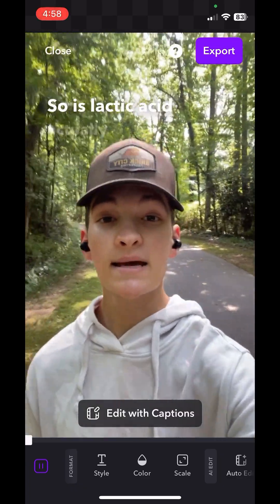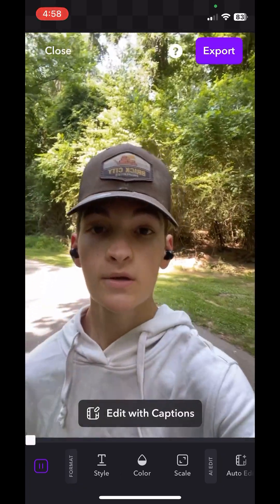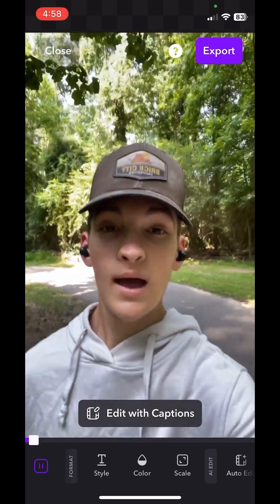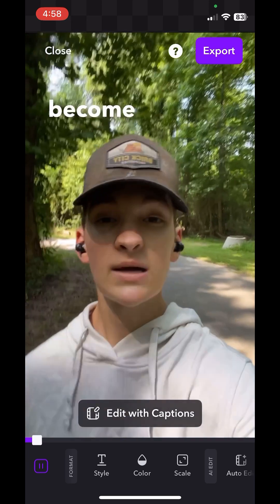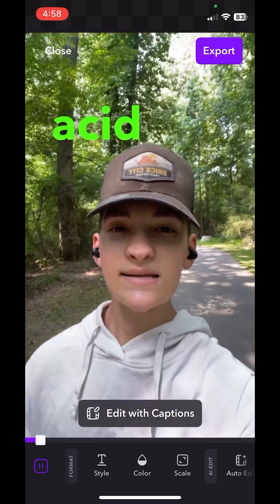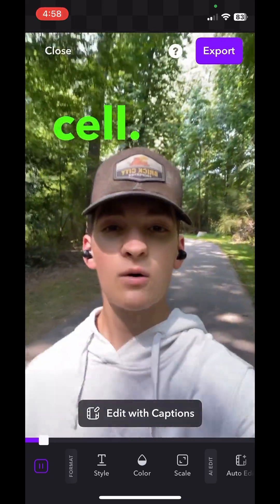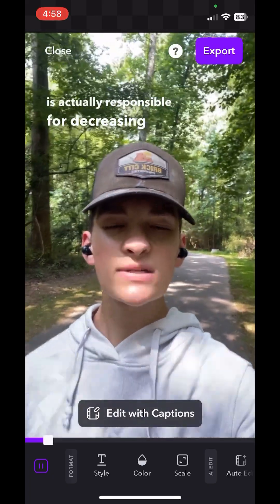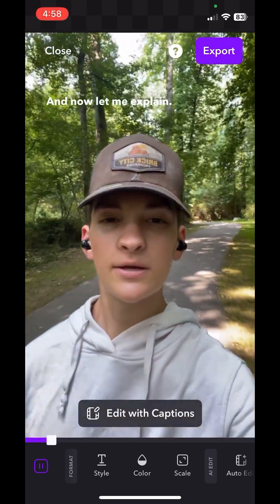Lactic acid: Is it even real?